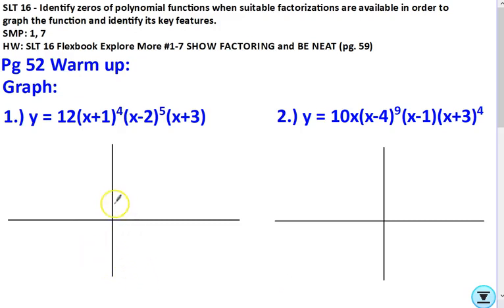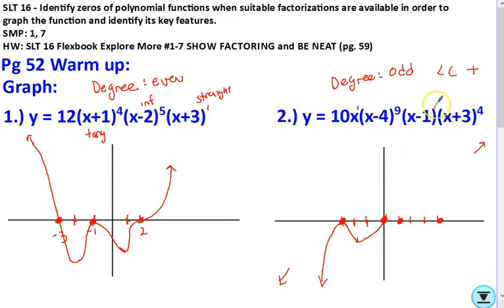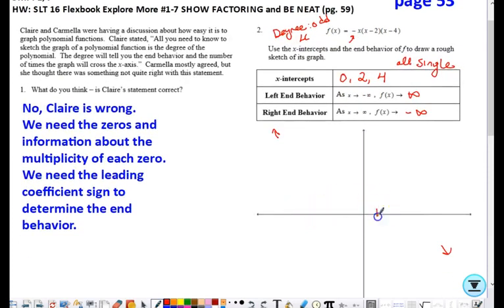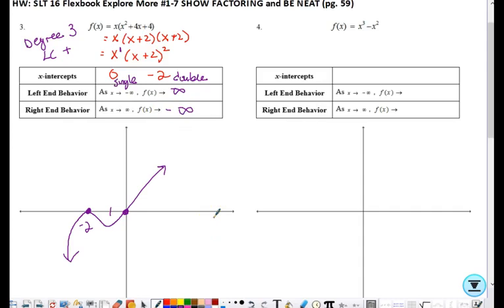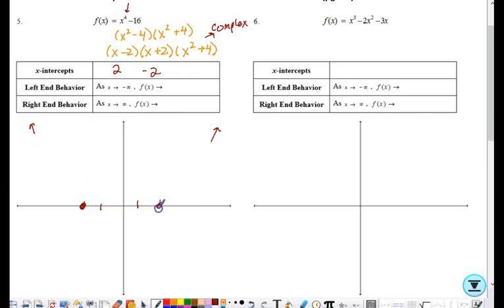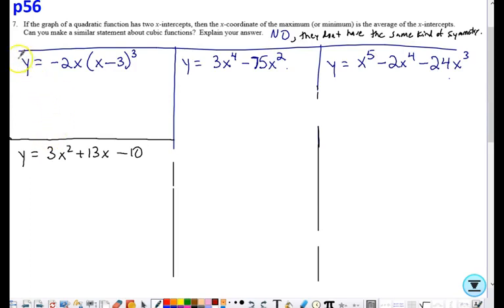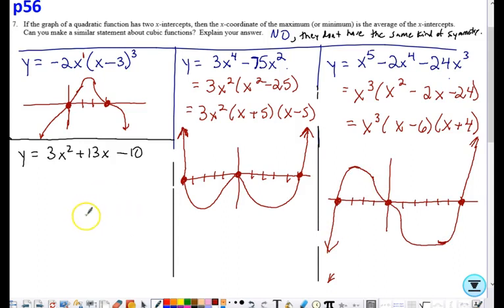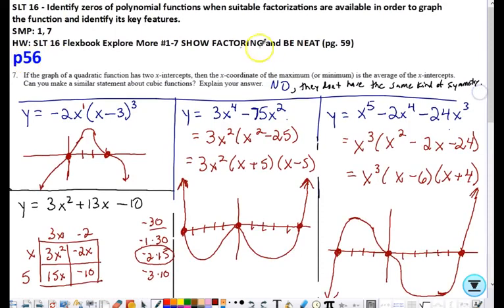U2T2 SLT 16 Factoring and Graphing Polynomials